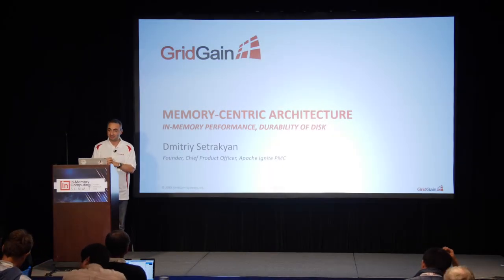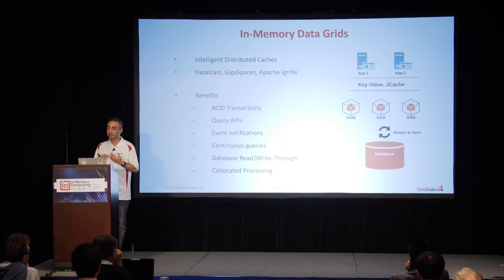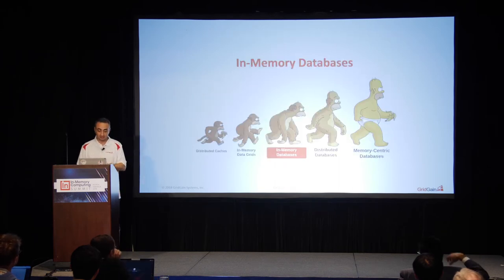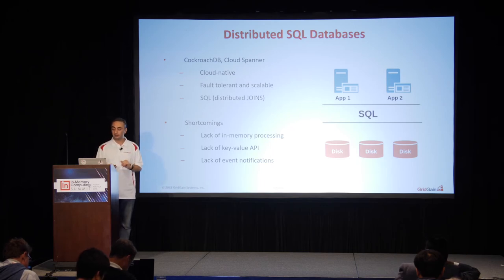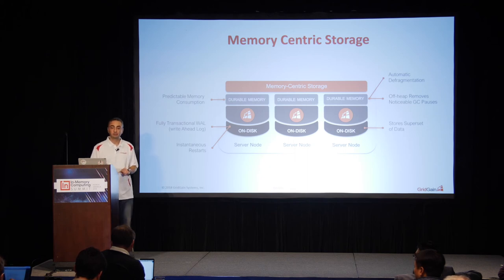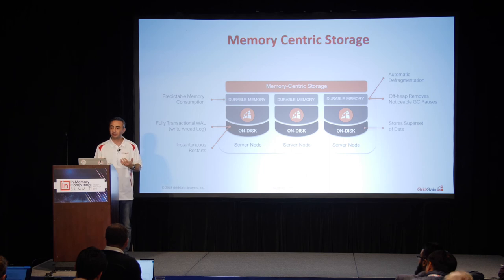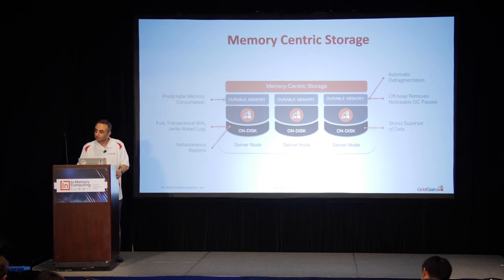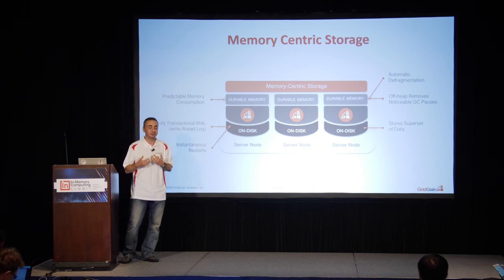Memory Centric Architecture - A New Approach to Distributed Systems - IMC Summit North America 2018